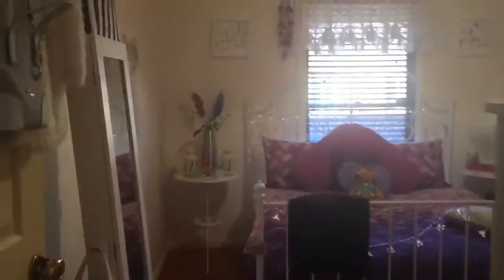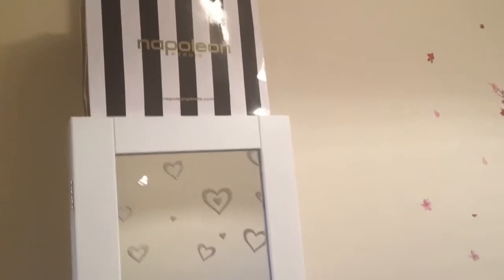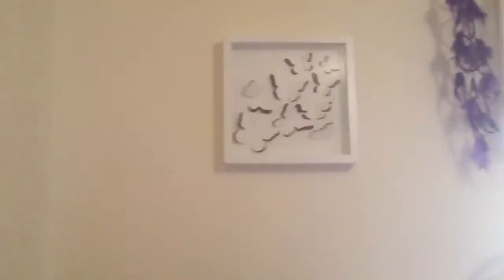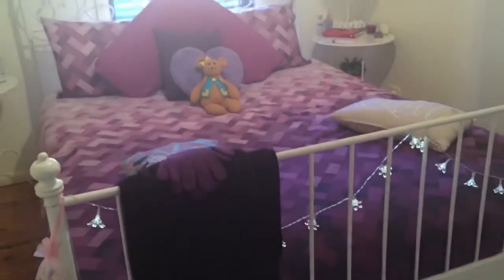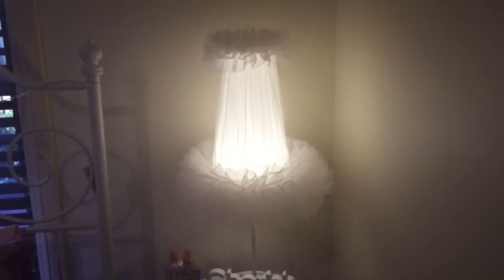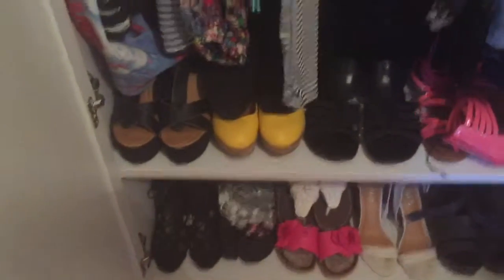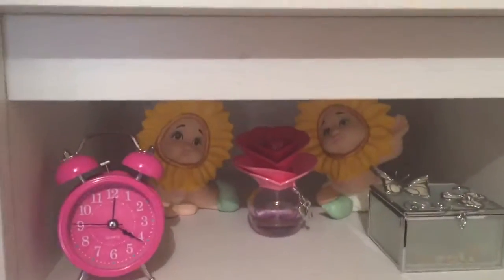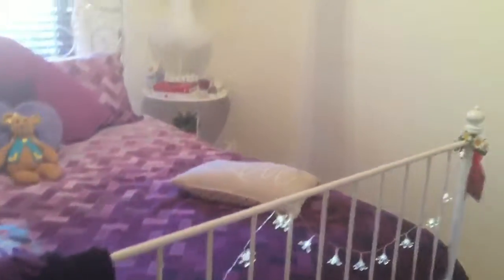Bedroom Tour!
Hey everyone

This week I have a room tour for you

I am not trying to brag about anything I have, I have worked very hard for what I have.

Open for suggestions and collaborations

iPhone 6 | iMovie